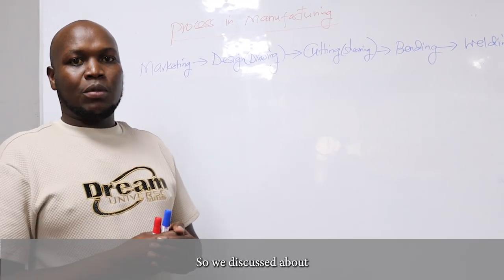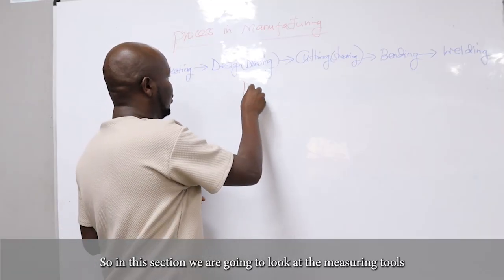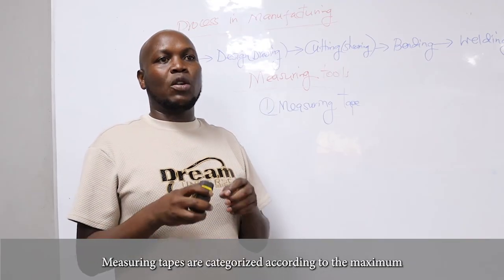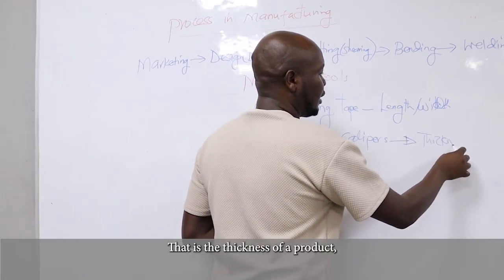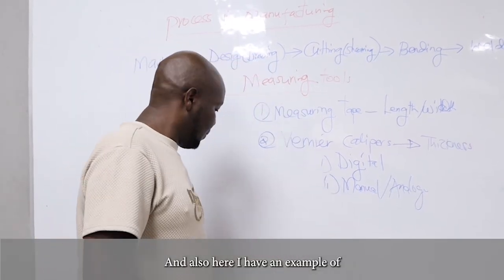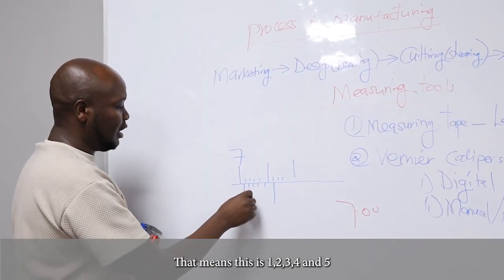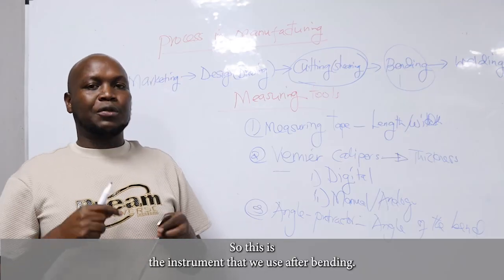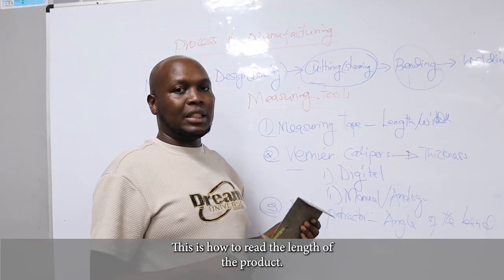MEASURING TOOLS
The measuring tools and how to use them.